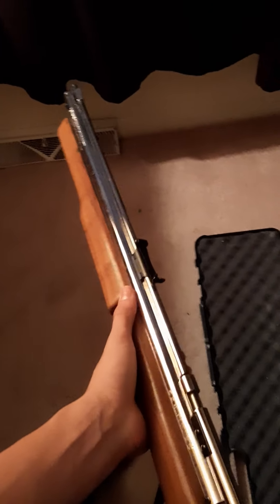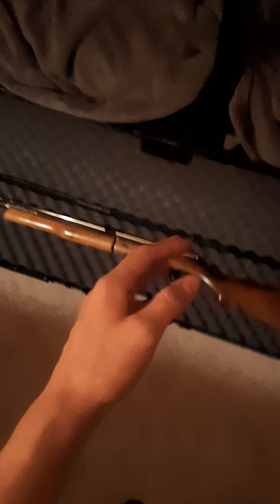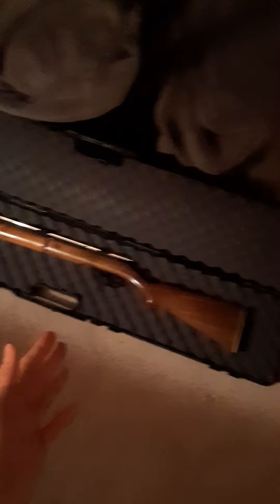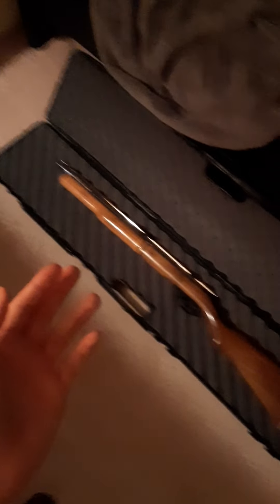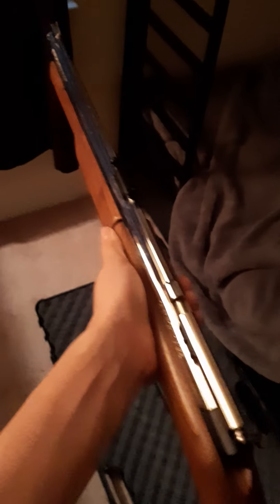My awsome pellet gun (25-30 years old)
just got it this is gonna be great